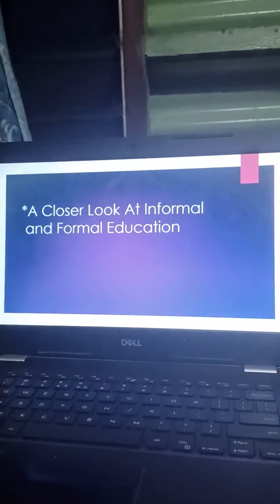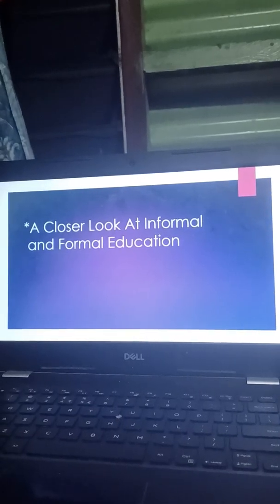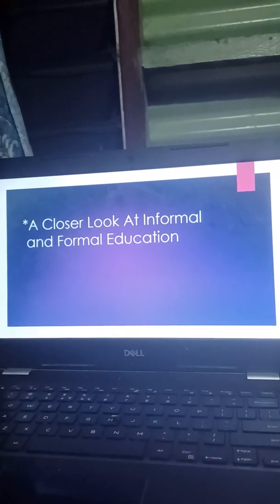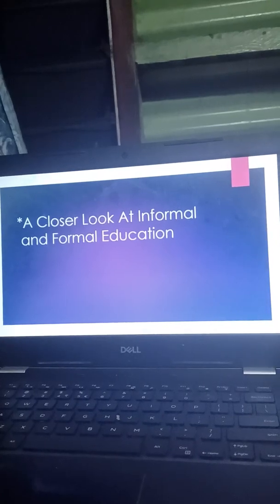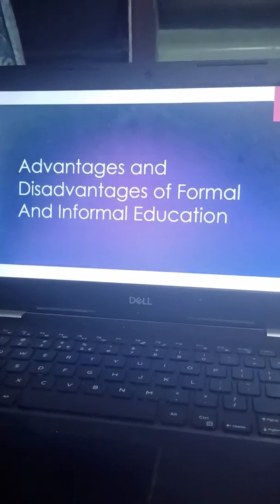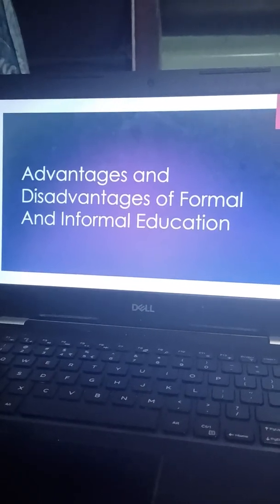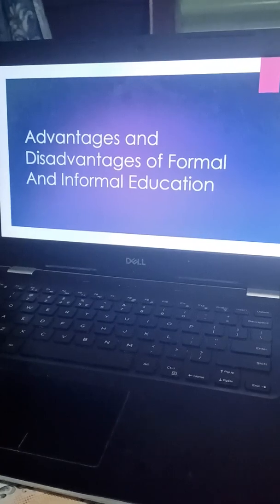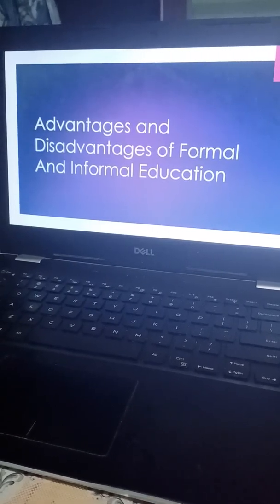UU114 SEMINAR PRESENTATION